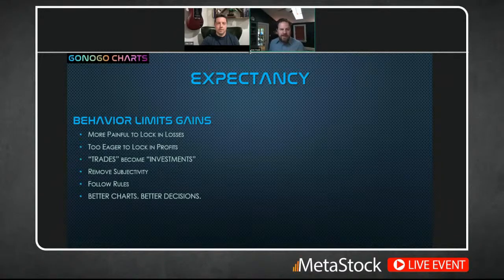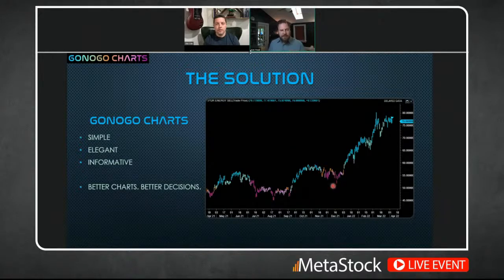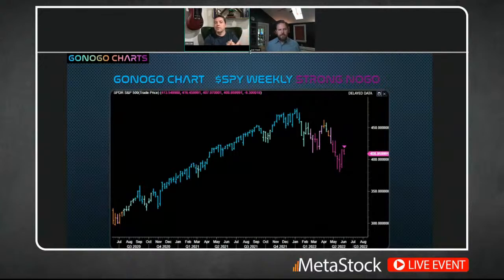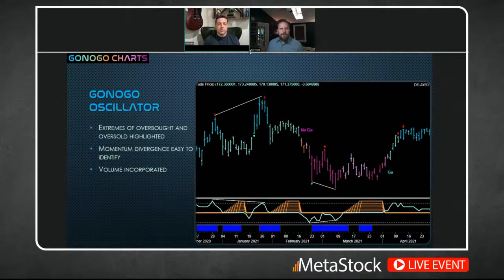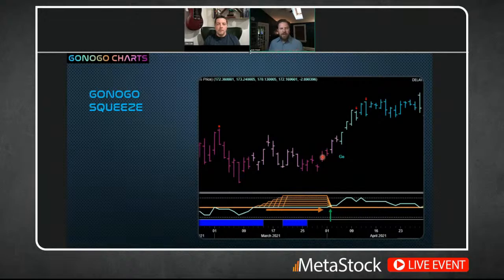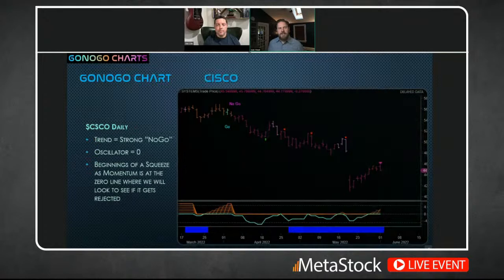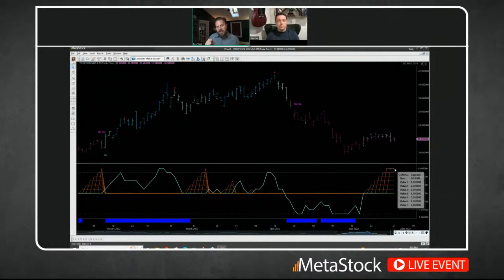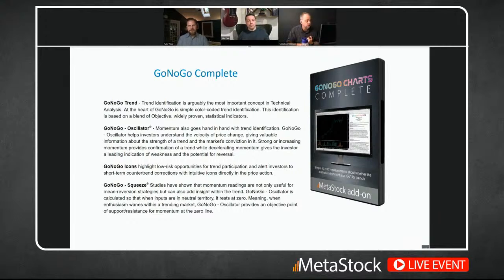Institutional Trend-following Investment Strategies Simplified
Trend identification is arguably the most important concept in technical analysis. And while position traders may be able to explain their process in simple terms:“cut losses short, let winners run,” applying these rules requires discipline. This is why so many portfolio managers have said that investing is often a profession of regret. If the security trades against you, you regret ever buying it… But when the trade triples, you regret not buying more, or holding your position long enough!
GoNoGo Charts were meticulously developed over years to equip institutional asset managers, traders, and analysts with a complete technical market perspective. Refining the many indicators that are critical to identifying trends. Now available on MetaStock, GoNoGo Charts deliver simple to read measurements about whether the market environment is a “Go” for launch.
Join Alex Cole and Tyler Wood to learn more about how institutional traders focus on risk management, position sizing, and a disciplined approach to capturing returns across multiple asset classes. In this session, attendees will learn how to structure their own disciplined trading process with consistent rules that fit their trading strategy, but more importantly to avoid analysis paralysis by keeping their focus on price, not endless indicators.

Alex and Tyler will specifically discuss concepts such as relative strength, divergence, momentum, and trend analysis with a view on current markets and opportunities for investors of any size.